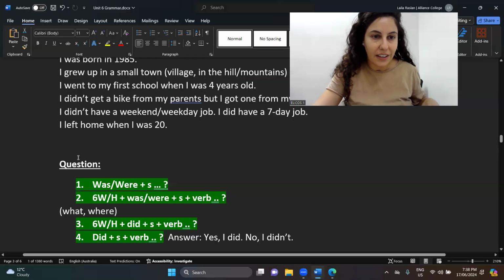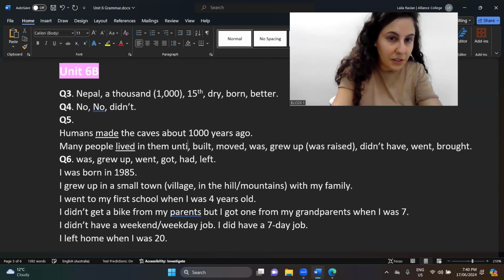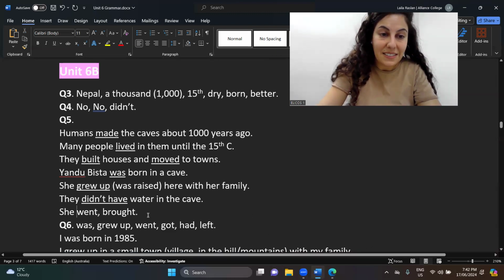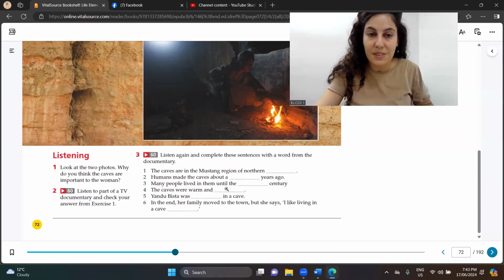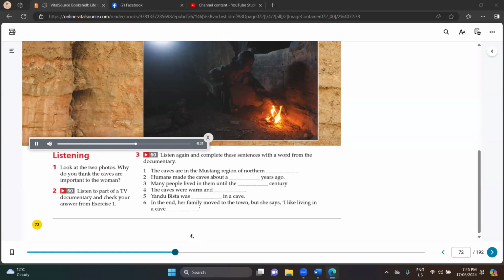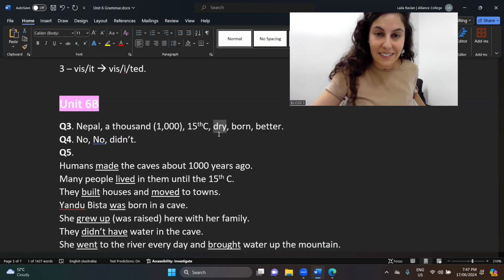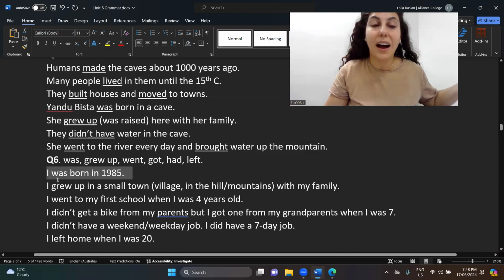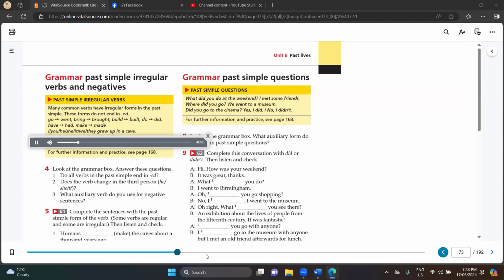#223 | Talking About Your Trips 🌍🗺️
ESL English language lesson on the past simple tense to talk about places visited.

1. Context and Introduction:
   - Past tense to talk about actions or events that happened in the past.
   - Past time expressions (e.g., last week, last year, before class).

2. Regular and Irregular Past Simple Verbs:
   - Regular verbs (e.g., watch, play, walk) and how to form their past tense by adding "-ed.
   - Irregular verbs (e.g., go, eat, see). They don't follow the regular "-ed" pattern.

4. Listening Activity:
   - Hear a short audio dialogue where characters discuss places they visited. Students listen for past simple tenses used in context.

5. Asking Questions in Past Simple:
     - "How was...?" (e.g., How was your weekend?)
     - "What did you...?" (e.g., What did you eat?)
     - "Where did you...?" (e.g., Where did you go?)
     - "Who did you...?" (e.g., Who did you visit?)

6. Speaking Practice:
   - Create a dialogue asking each other about the places you visited using the past simple questions discussed earlier.